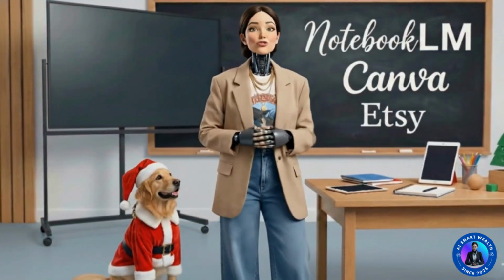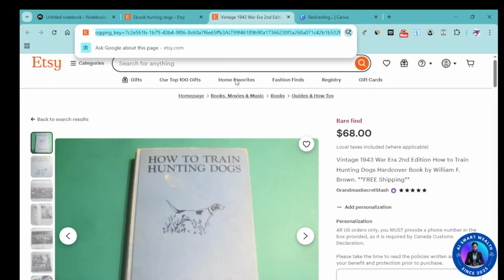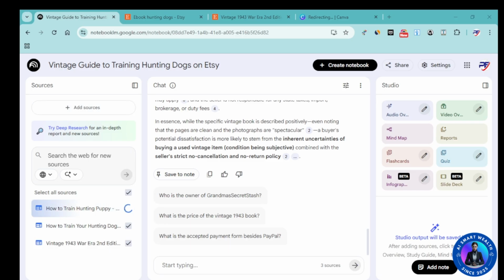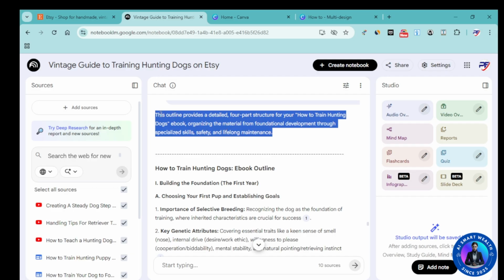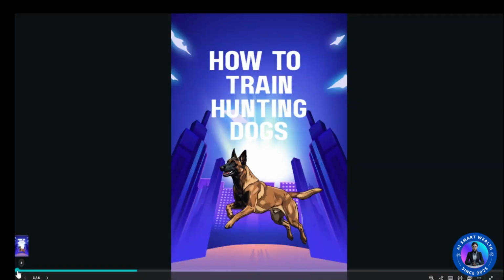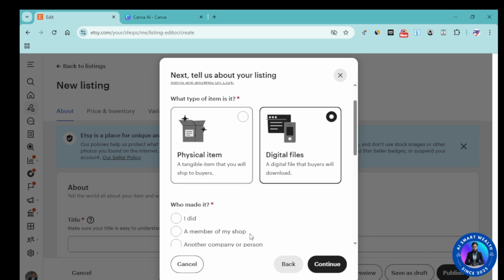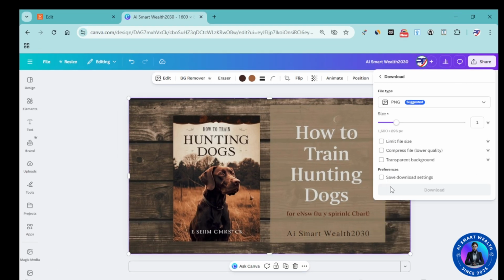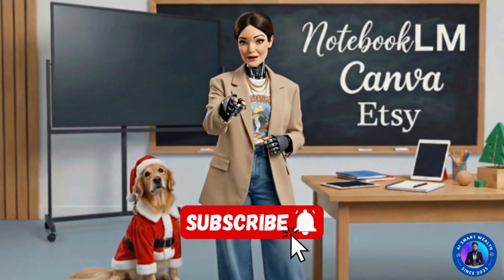NotebookLM + Canva + Etsy 💸 | AI eBook Side Hustle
Turn Ideas Into Income: Step-by-Step Guide to Create & Sell Your Ebook with AI, Canva & Etsy
💸 Want to turn your ideas into real online income?
In this step-by-step tutorial, I’ll show you how to create an AI-powered ebook using NotebookLM, design it in Canva, and sell it on Etsy.

This workflow is perfect for beginners and creators who want to build digital products that actually sell — from research and writing to design, publishing, and pricing.

By combining NotebookLM + Canva + Etsy, you can turn simple ideas into professional ebooks and start monetizing faster.
🔥 What You’ll Learn:

0:00 – Introduction & Why AI + Canva + Etsy Works
1:14 – Step 1: Research & Outline with NotebookLM
5:53 – Step 2: Designing Your Ebook in Canva
08:45 – Exporting Your Ebook as a PDF
10:01 – Step 3: Uploading & Listing on Etsy
12:07 – Writing Titles, Descriptions & Pricing for Maximum Sales
15:31 – Outro & Subscribe

If you want more AI + side hustle tutorials,
Have questions about NotebookLM, Canva, or Etsy? Drop them in the comments!

🎬 [Google’s Vibe Code GenAI Just Changed Everything! | Build a Virtual Try-On App with AI (No Coding!)]